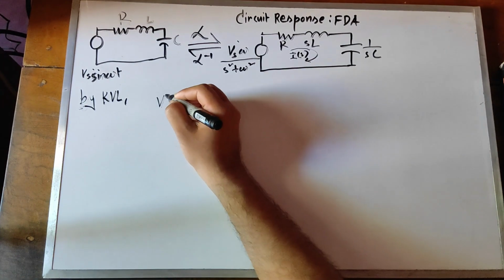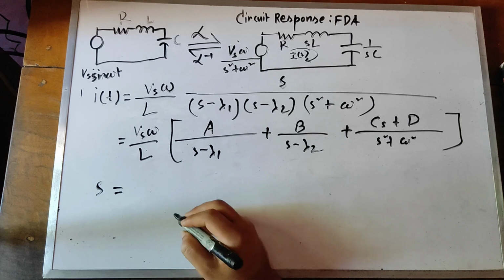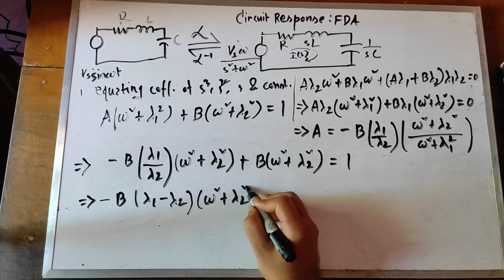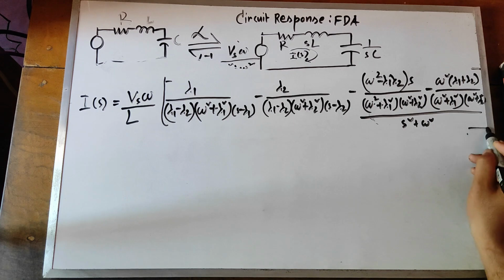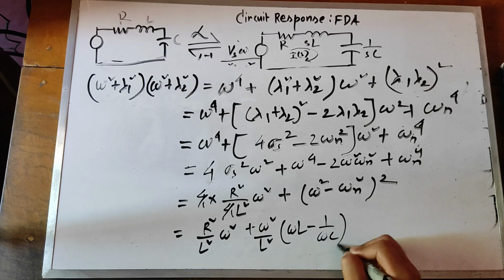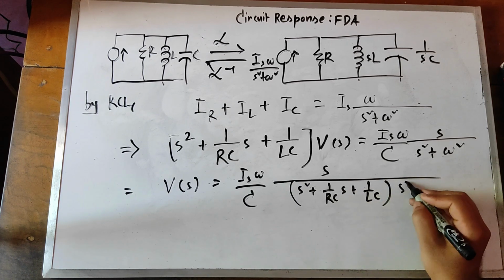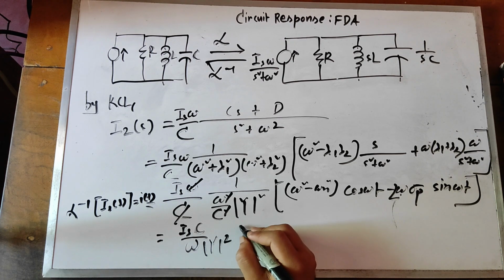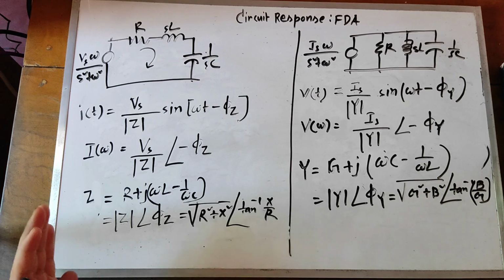series-parallel RLC circuit sinusoidal response-frequency domain analysis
deriving the circuit response the steady state part of the RLC circuit in frequency domain